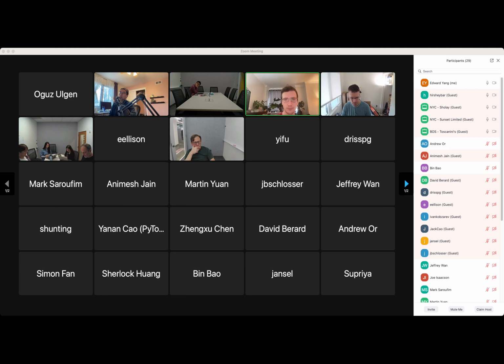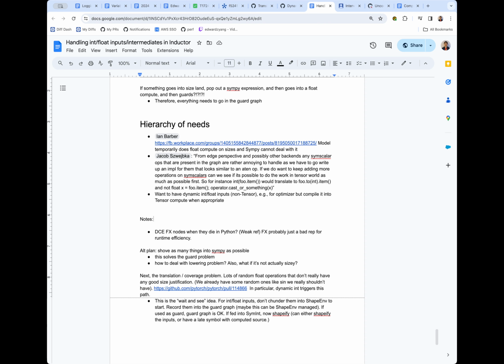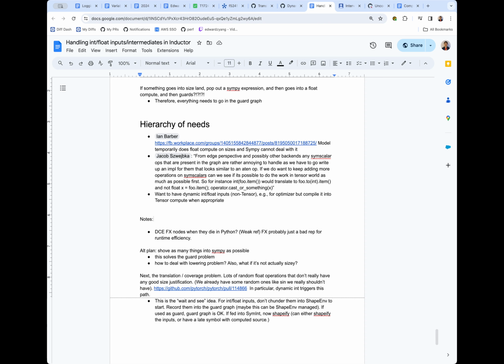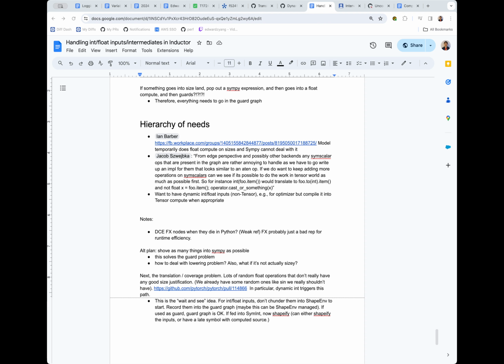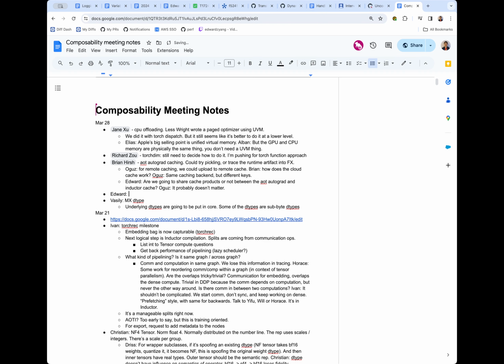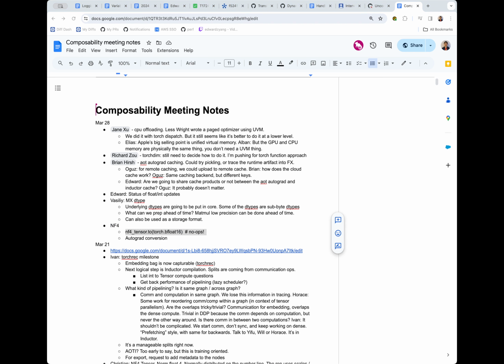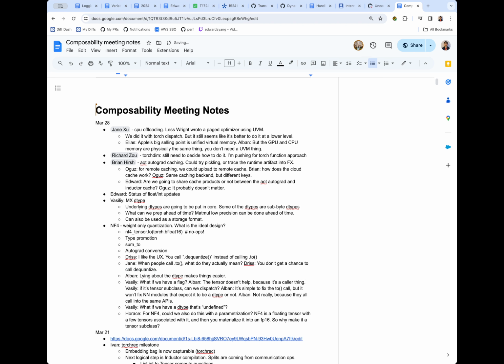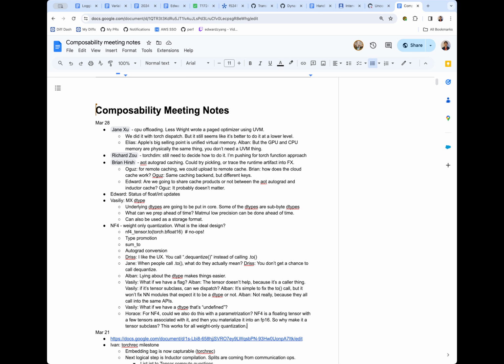PyTorch composability sync - Dynamic int/float inputs, MX dtype, NF4